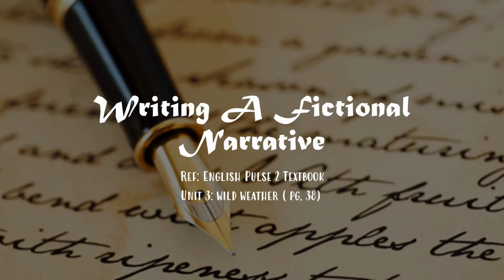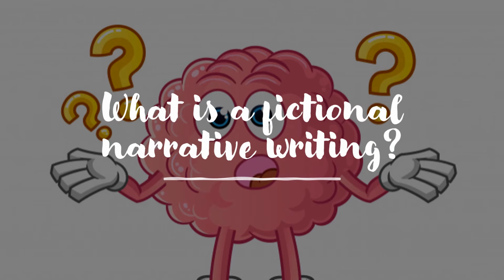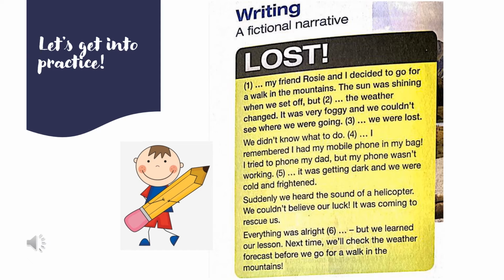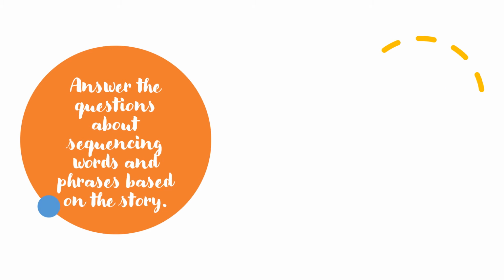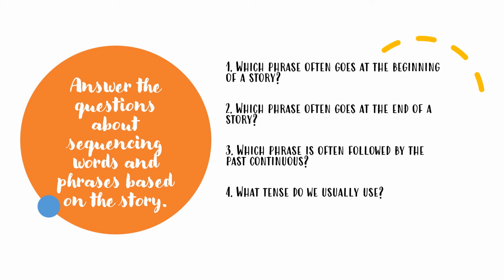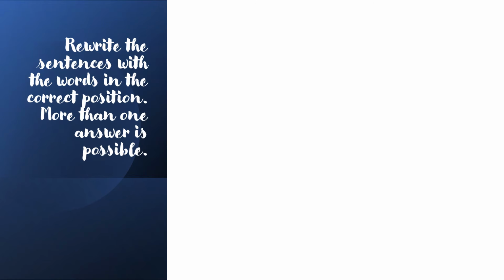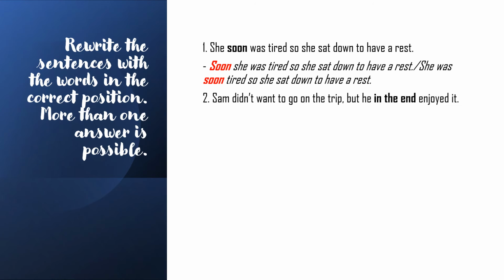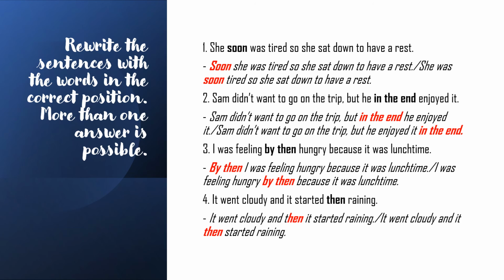Form 1 Unit 3: Wild Weather (Fictional Narrative Writing - pg. 38)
This is a lesson on fictional narrative writing based on the English Pulse 2 textbook.